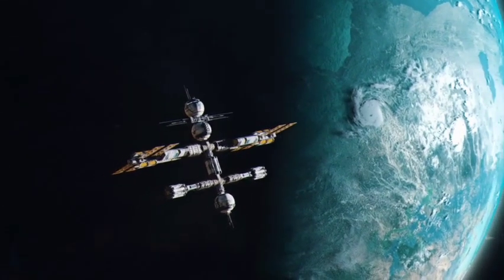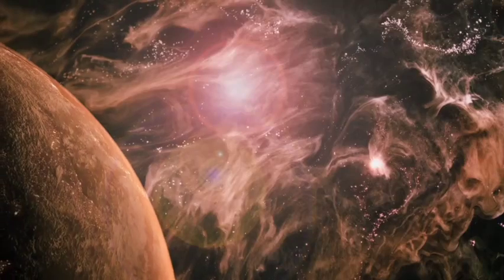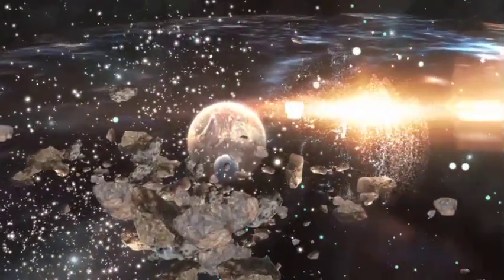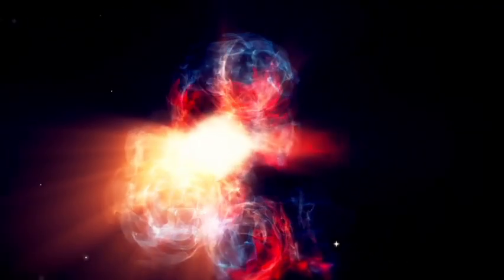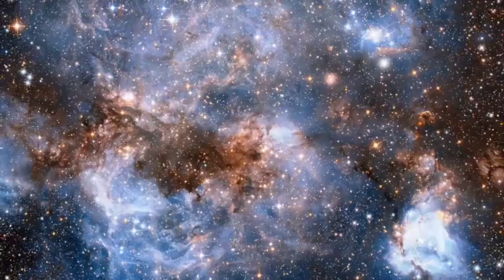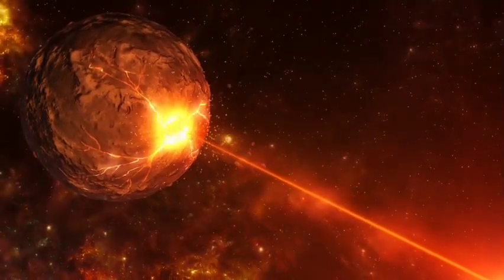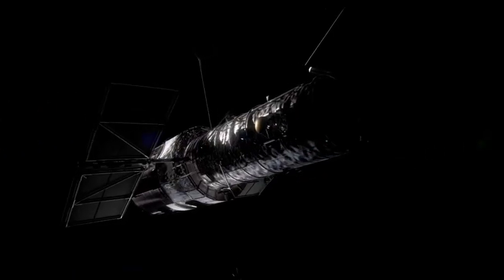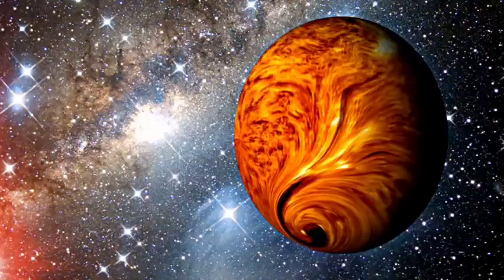The Latest from CERN: Brian Cox Discusses the Unexpected Discoveries